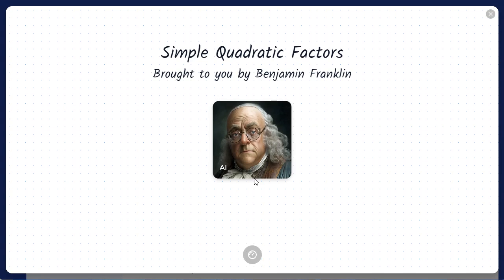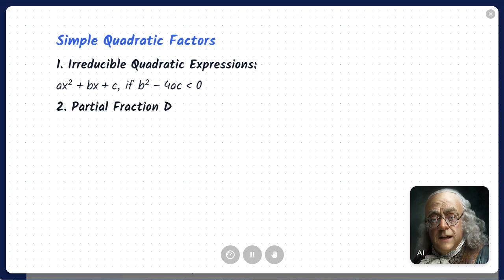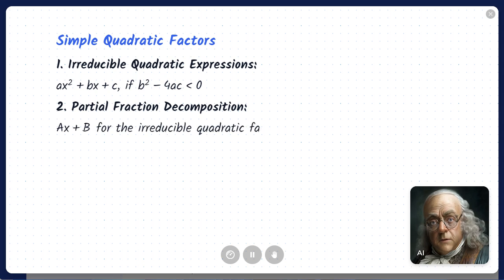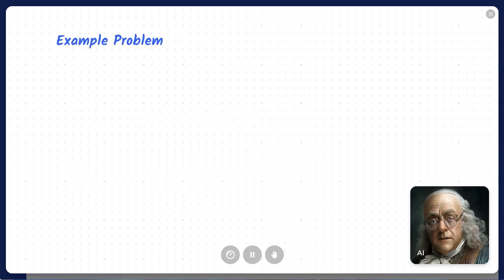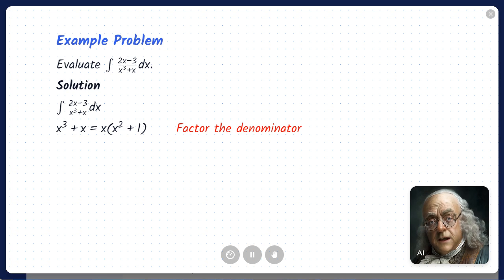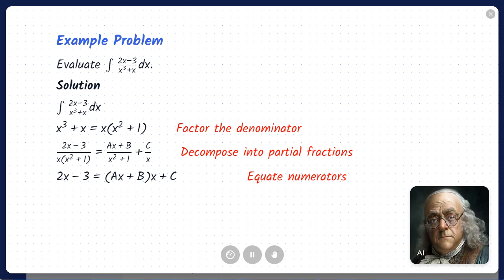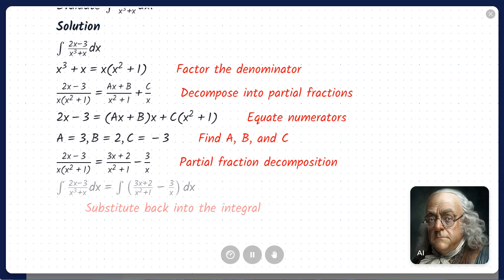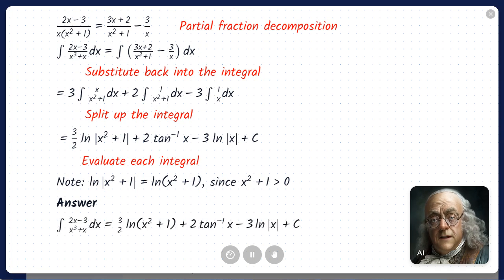Partial Fraction Decomposition (Irreducible)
In this video, we explain the process of Partial Fractions Decomposition for cases involving irreducible quadratic factors. We'll walk you through the steps needed to break down a rational expression when the denominator contains an irreducible quadratic that can’t be factored further. The video includes a clear demonstration of the method, using an example to show how to decompose the fraction into simpler terms, making it easier to work with in integrals and algebraic simplifications. Perfect for students looking for a straightforward explanation with practical examples!